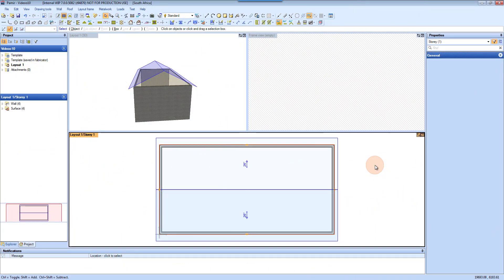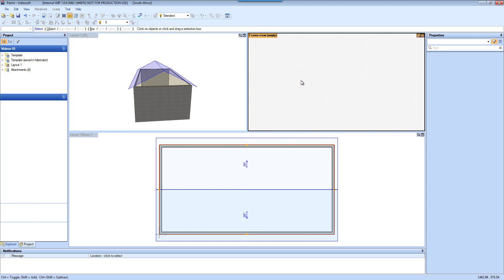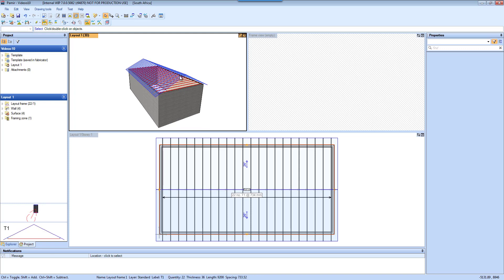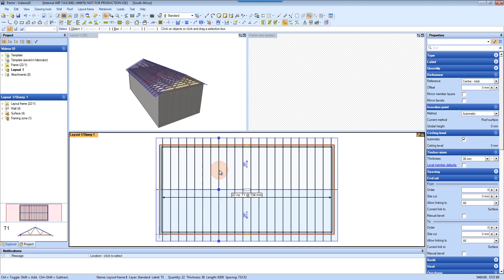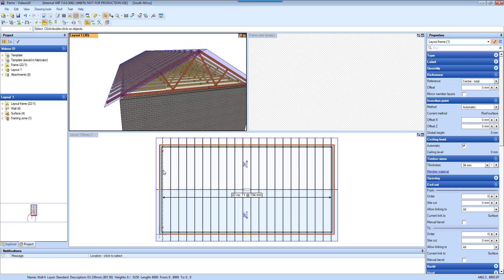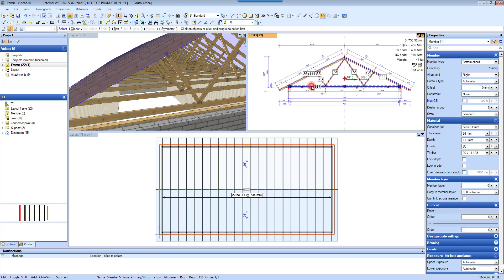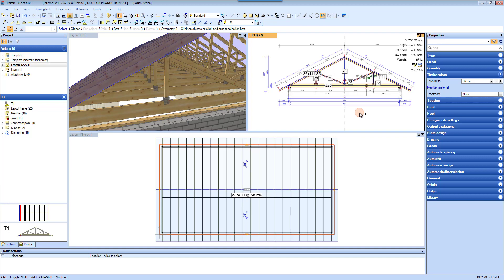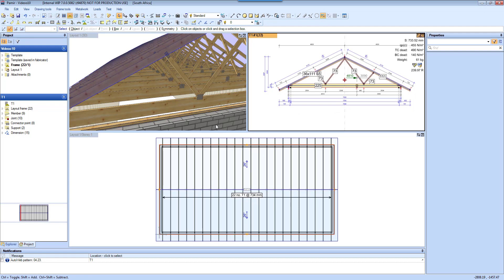MiTek PAMIR SA - Connected Views